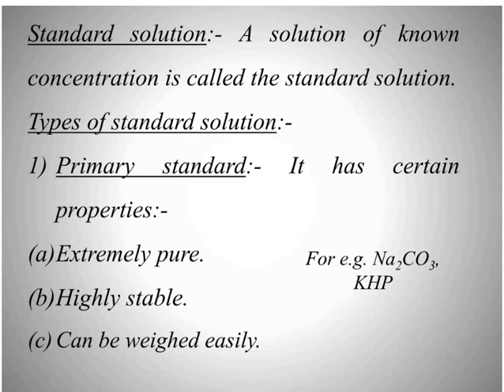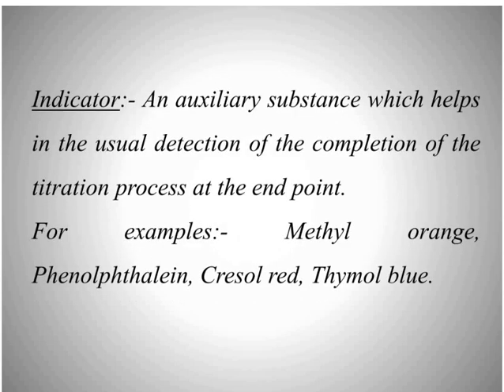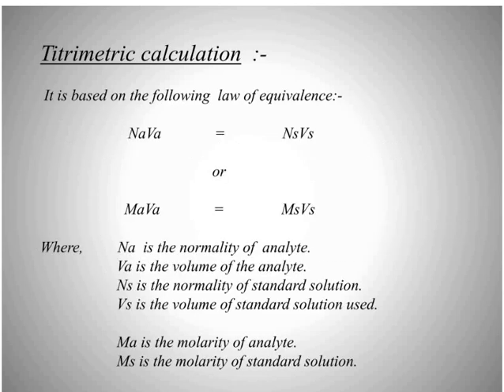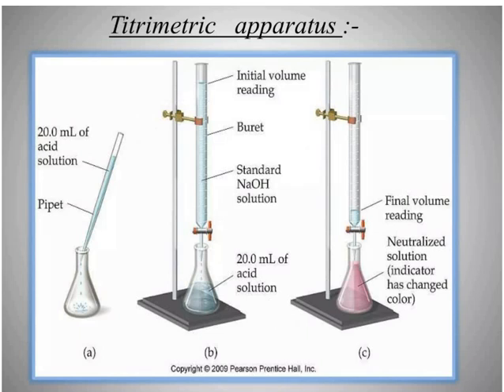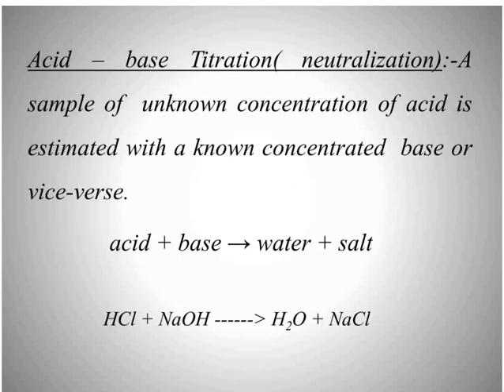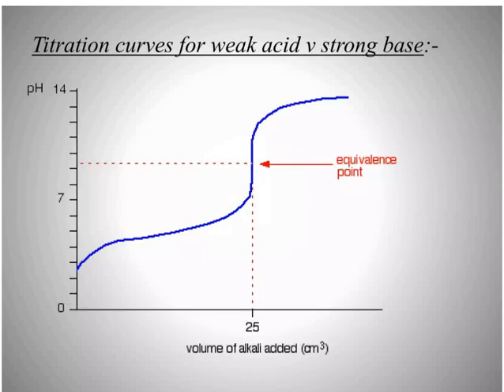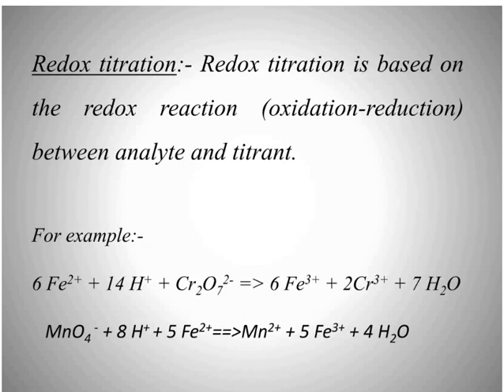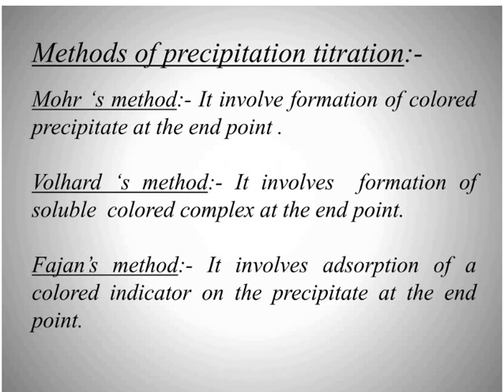Introduction of Titration